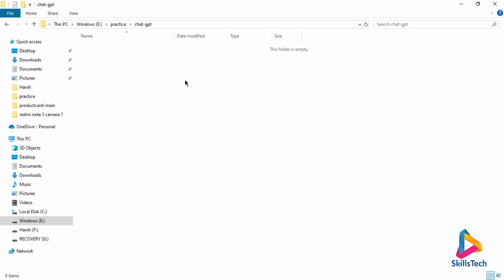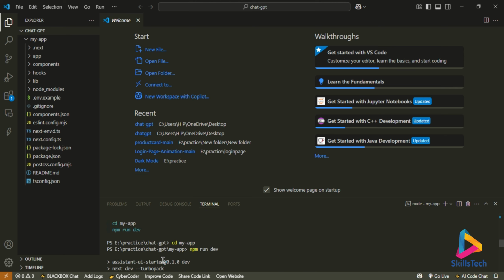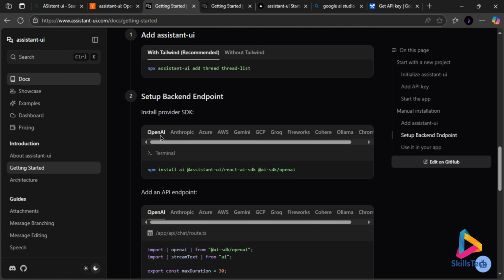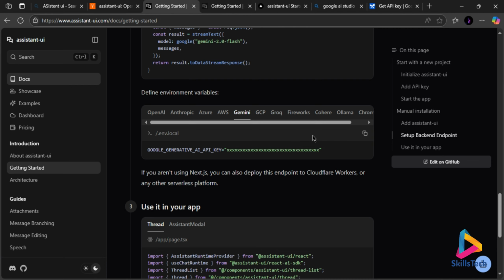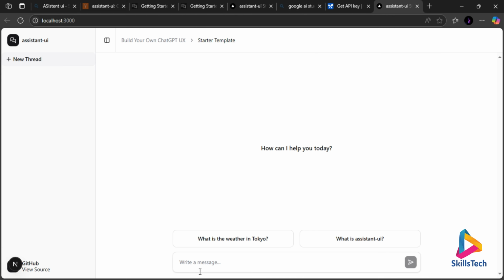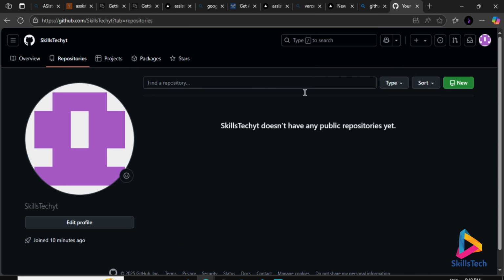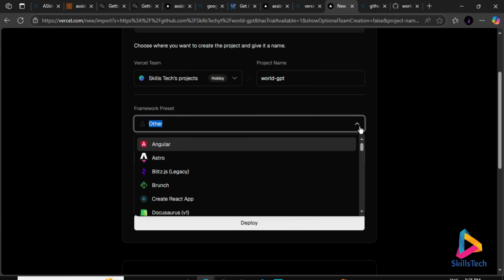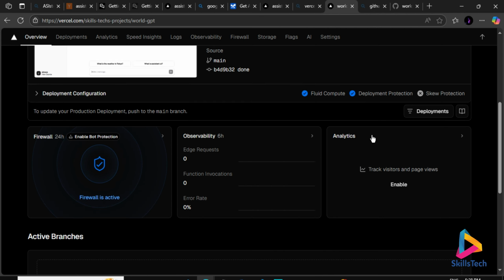Build Your Own ChatGPT Clone with React & Node.js | Deploy to Vercel & GitHub | SkillsTech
🔥 Learn how to build your own  ChatGPT Clone using React and Node.js from scratch in this full step-by-step tutorial by SkillsTech!

In this video, you'll learn:
✅ How to set up your development environment (VS Code, Node.js)
✅ How to create a ChatGPT-style UI using React
✅ How to integrate Google Gemini API
✅ How to handle user input and responses using Node.js
✅ How to deploy your ChatGPT clone to Vercel
✅ How to push your code to GitHub

🎯 Technologies Used:
- React.js
- Node.js
- Assistant UI / AI SDK
- Next.js
- Google Gemini
- Vercel (Deployment)

I have created a complete and detailed documentation guide for this video

💬 Suggest your next coding project in the comments – I might feature it in my next video! 👇